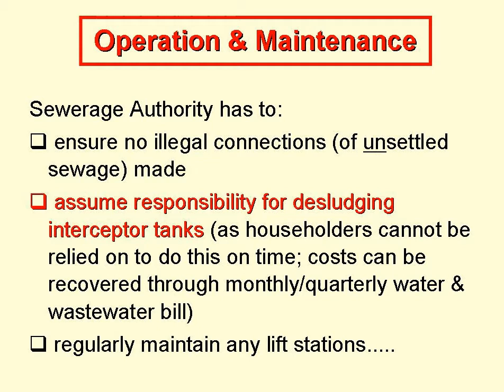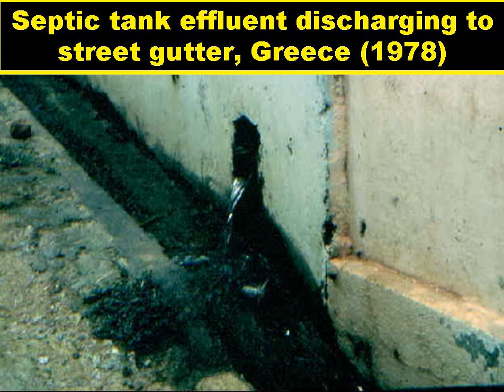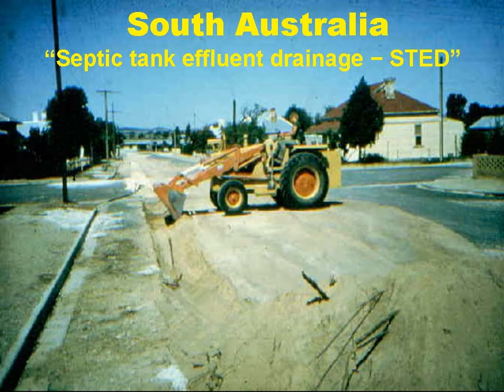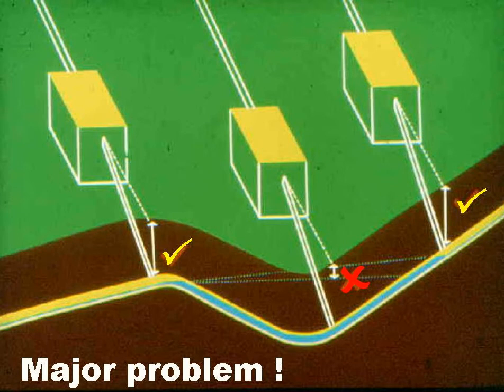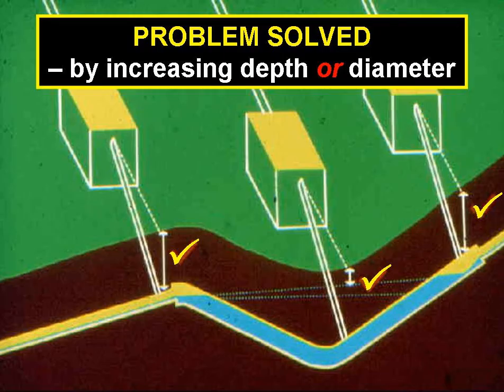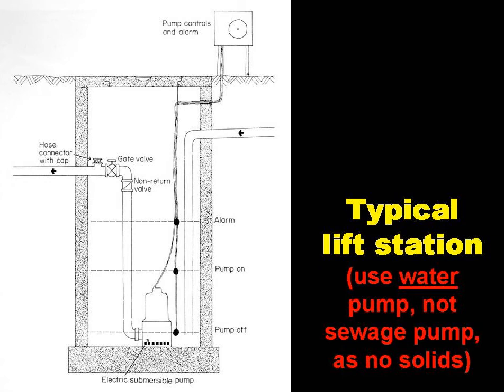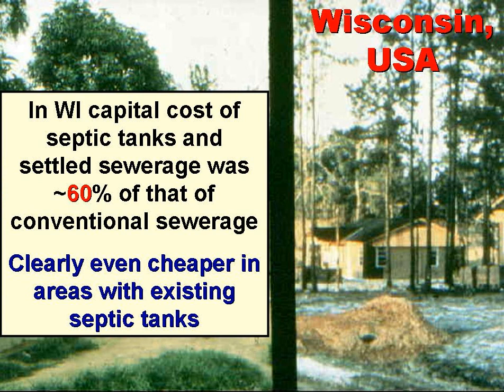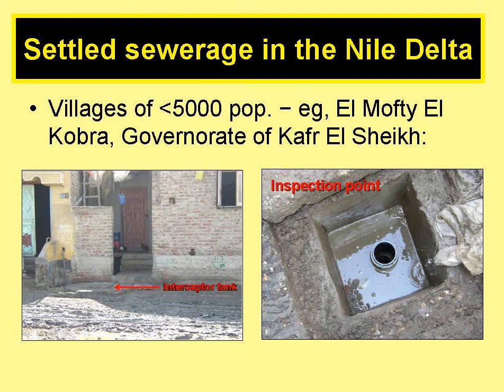Settled Sewerage 3 of 3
Third in a series of 3 lecture by Duncan Mara on the Design and Operation of Settled Sewerage